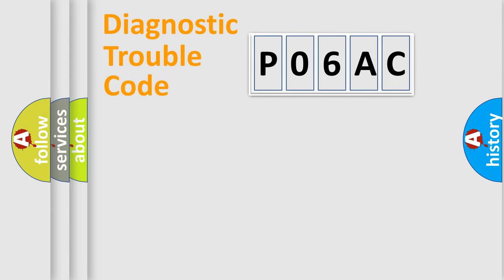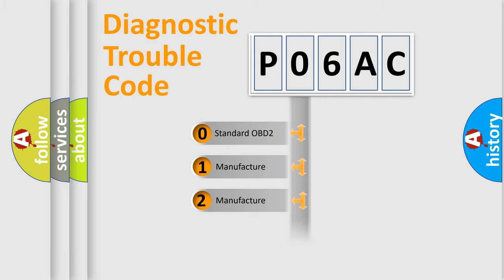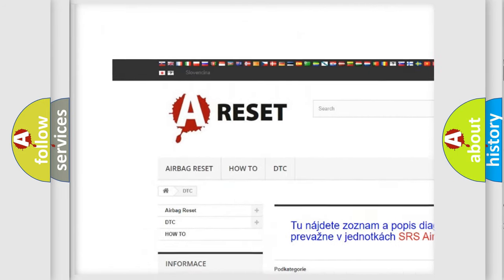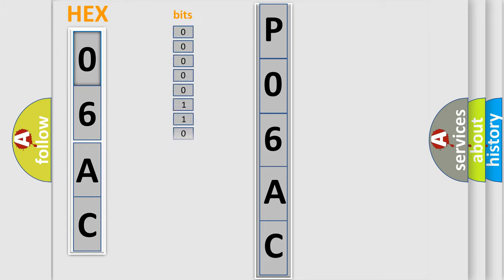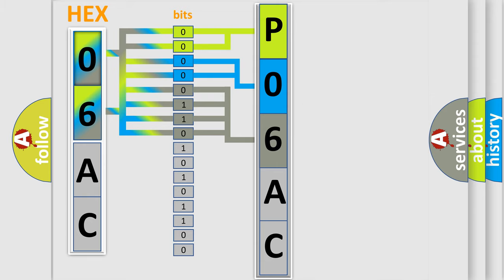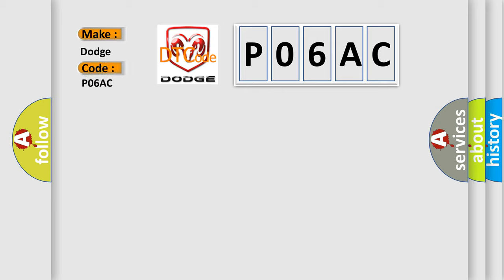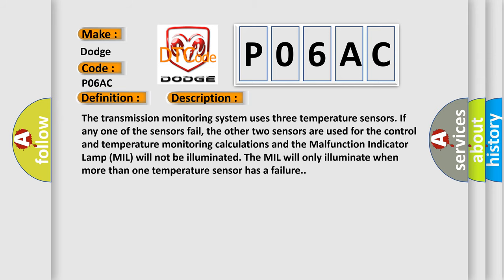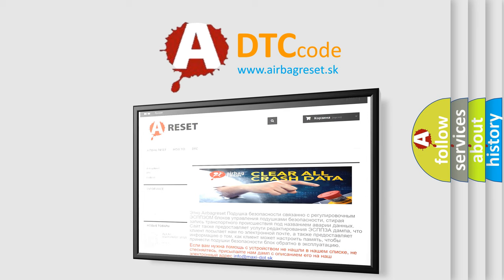DTC Dodge P06AC Short Explanation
Contents:
0:21 Basic DTC analysis according to OBD2 protocol standard.
1:48 Insight into programming
2:58 A diagnostically understandable description of the Diagnostic Trouble Code
3:05 Basic error definition

Make:
Dodge
Code:
P06AC
Definition:
PCM-ECM-TCM Internal Temperature Sensor 2 Performance
Description:
The transmission monitoring system uses three temperature sensors. If any one of the sensors fail, the other two sensors are used for the control and temperature monitoring calculations and the Malfunction Indicator Lamp (MIL) will not be illuminated. The MIL will only illuminate when more than one temperature sensor has a failure.
Cause:
NO REPAIRS REQUIRED IF ONLY ONE TEMPERATURE SENSOR HAS FAILEDTRANSMISSION CONTROL MODULE (TCM)